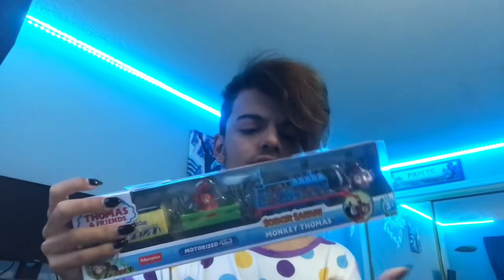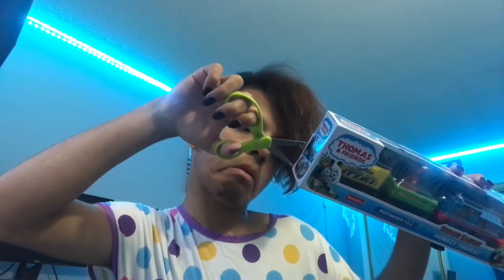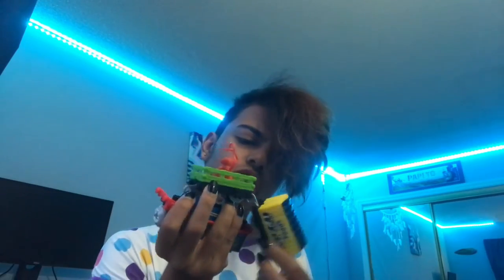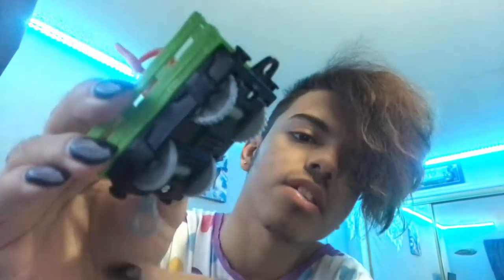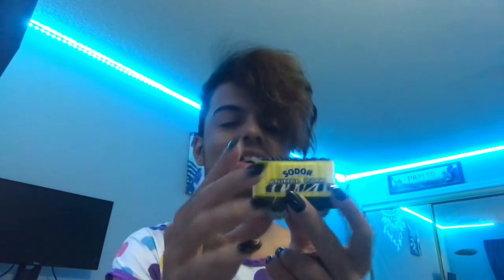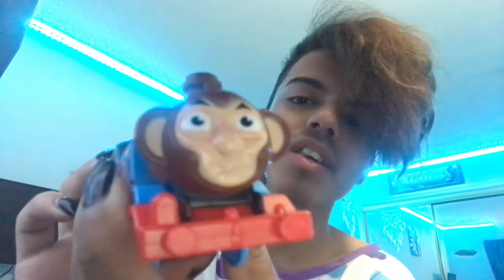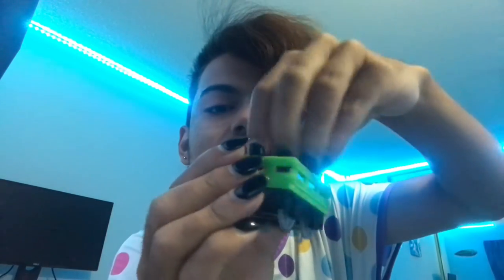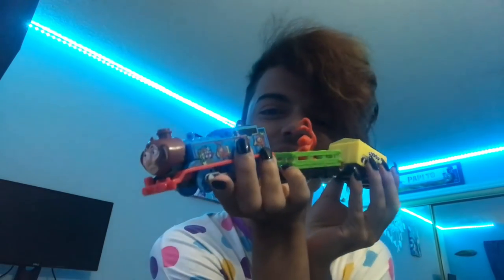Motorized Sodor Safari Monkey Thomas Unboxing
Welcome back to a new unboxing, today’s product is part of the Sodor Safari collection, Monkey Thomas. I hope y’all enjoy!